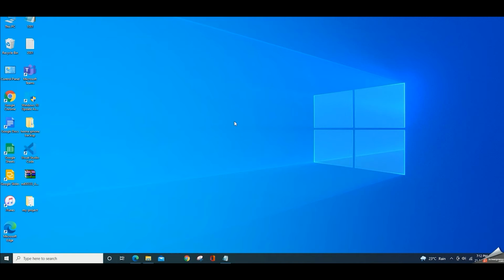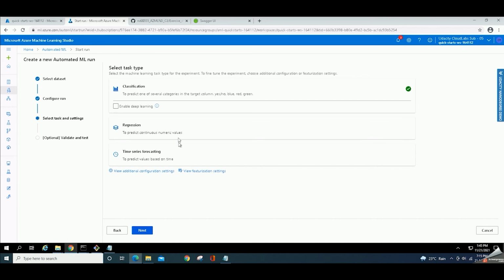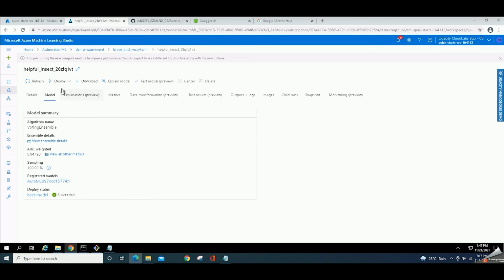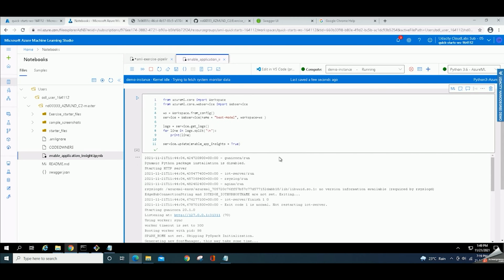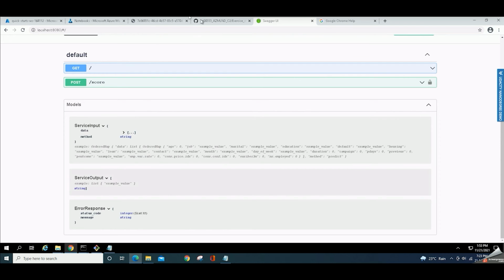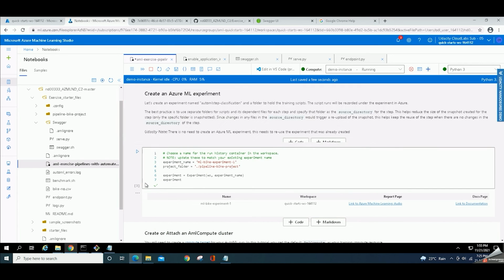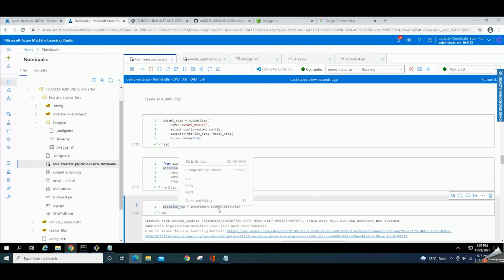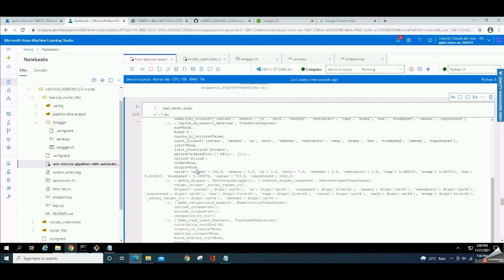Training Machine Learning Model using Azure ML studio